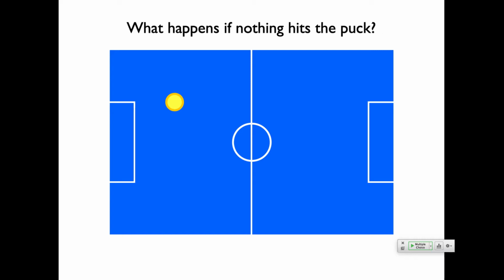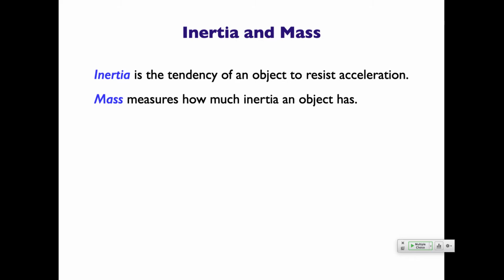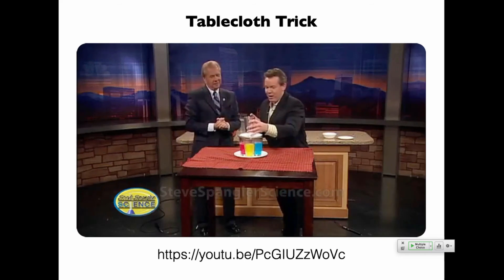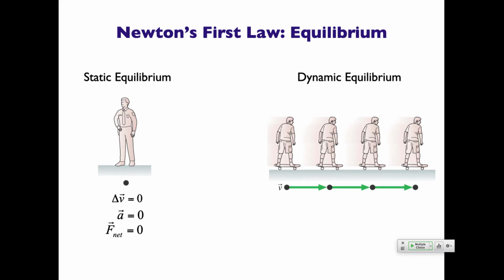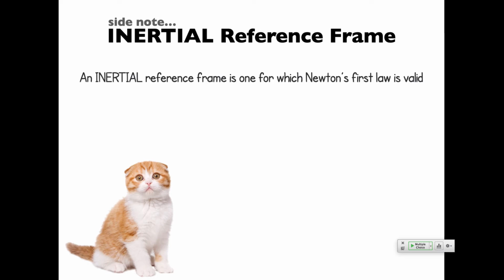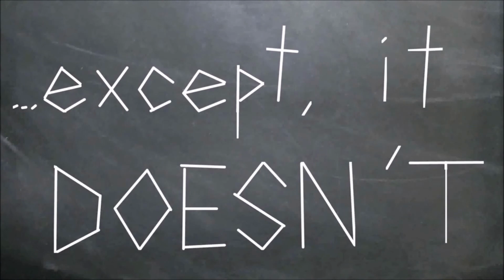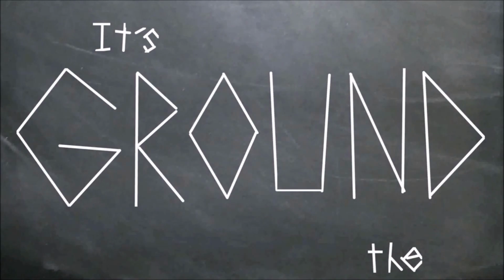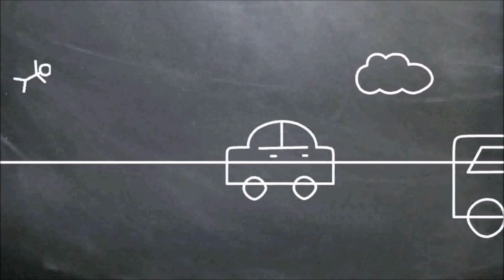Force Laws 02 - Newton's 1st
Table of Contents:

00:06 - 4.2  Newton’s First Law
03:50 - A thought experiment
05:43 - Newton&apos;s First Law
06:08 - Inertia and Mass
07:15 - Tablecloth Trick
08:33 - 1st Law Translated
09:13 - Newton’s First Law: Equilibrium
10:01 - Clicker 2
10:50 - Reference Frames
11:15 - Inertial Reference Frames
12:57 - Video on Reference Frames